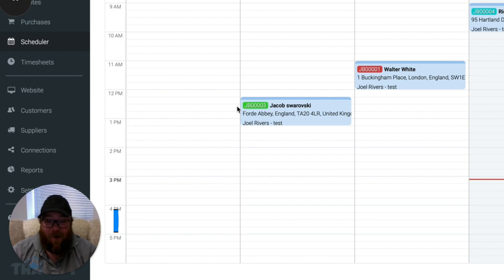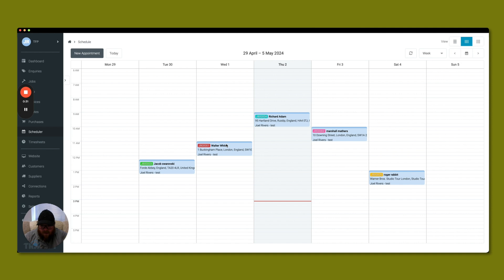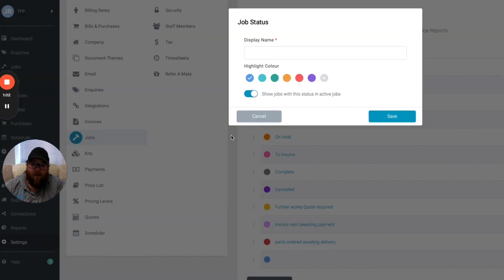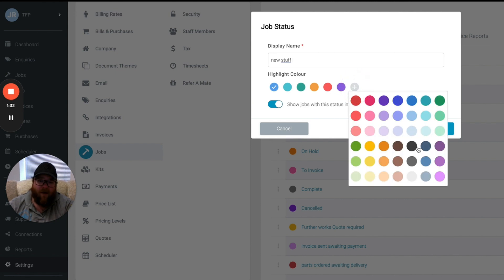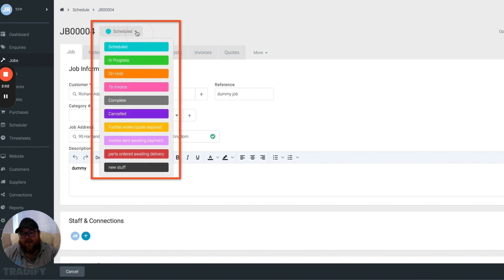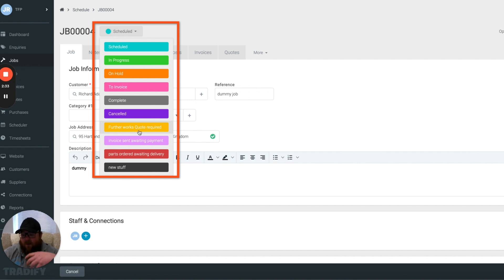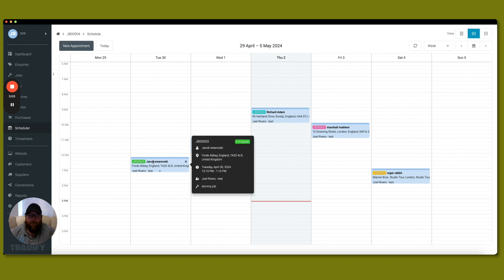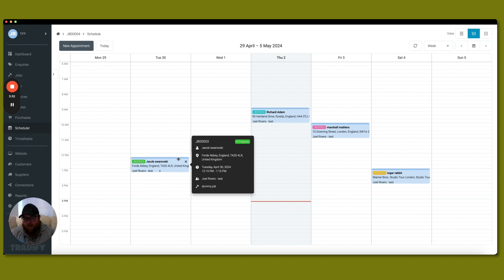Exploring Job Statuses in Tradify With The Friendly Plumber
See how Joel from @TheFriendlyPlumber manages jobs and their different stages easily using job statuses in Tradify.

0:00 - 0:25 Introduction
0:25 - 0:53 Finding your job statuses
0:53 - 1:44 Creating a new job status
1:44 - 3:47 Using job statuses
3:47 - 4:05 Outro

PHONE
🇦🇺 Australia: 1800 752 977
🇬🇧United Kingdom: 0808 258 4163
🇺🇸 USA: 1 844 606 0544
🇳🇿 New Zealand: 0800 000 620
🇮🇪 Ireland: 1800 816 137